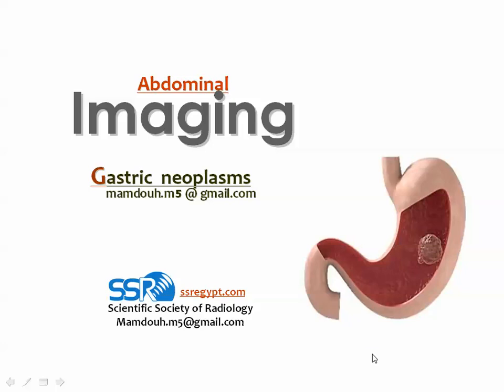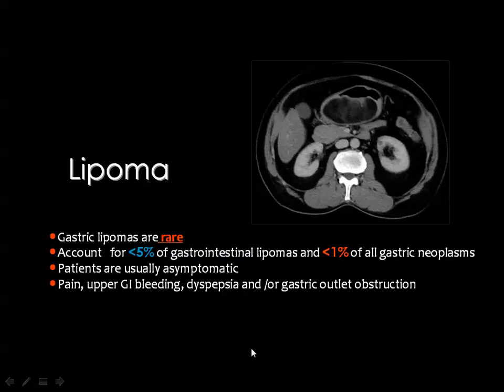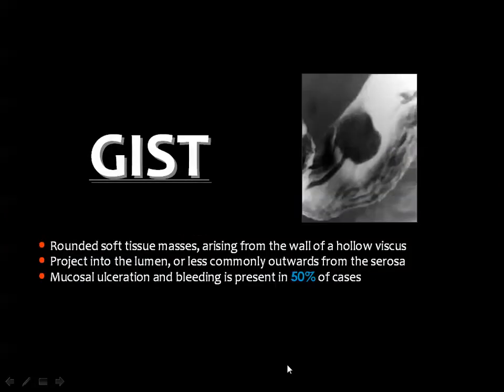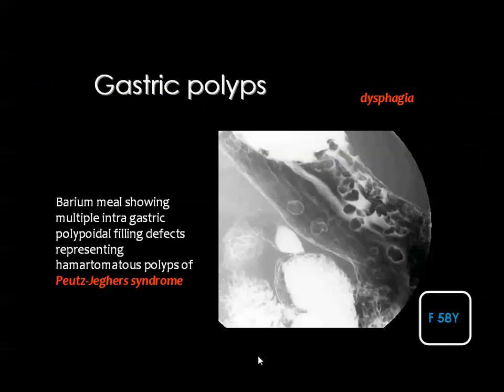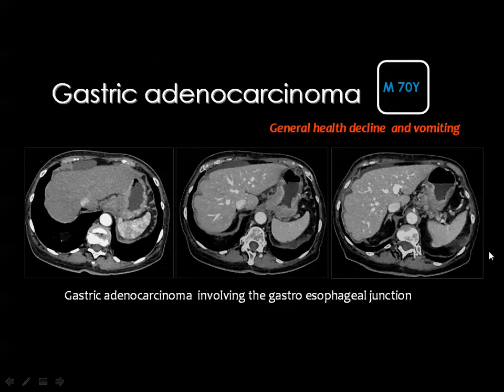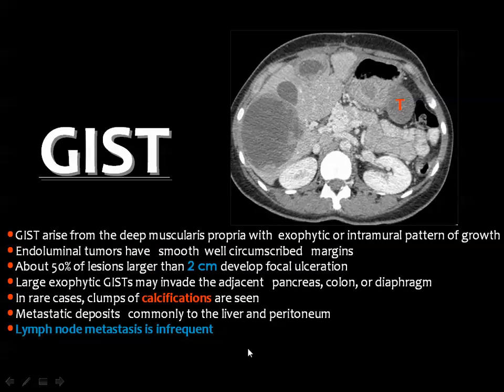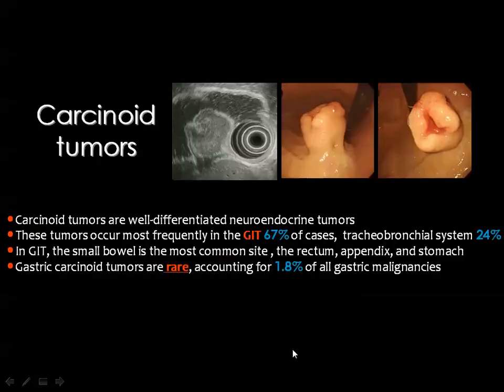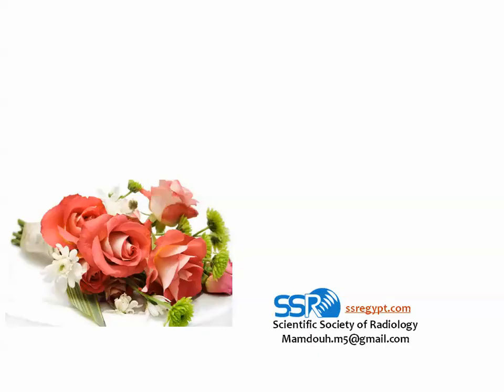Imaging of Gastric tumors DRE Prof Mamdouh Mahfouz HD